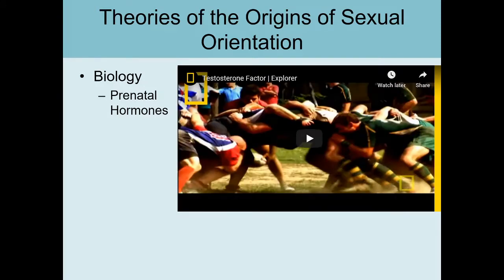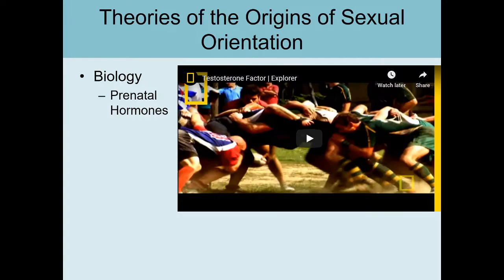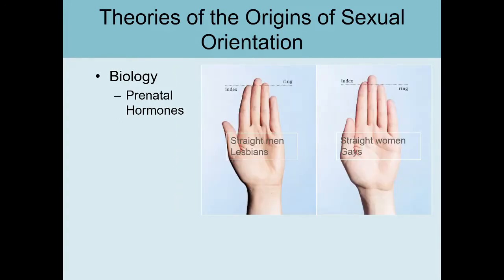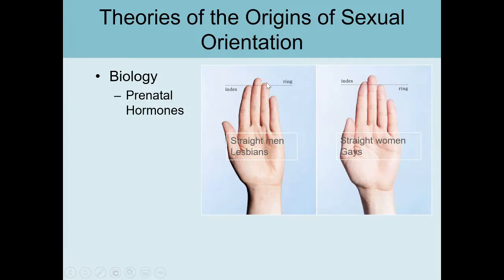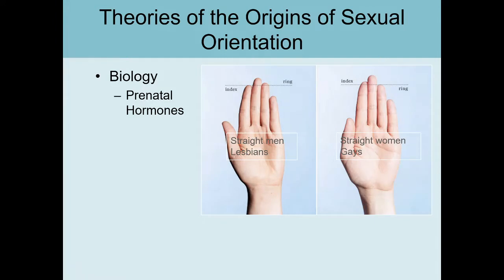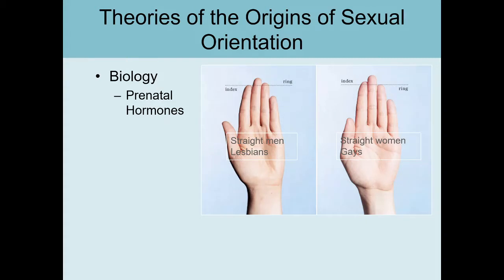Ch 9.2 Human Sexuality Brain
Evidence that prenatal hormones affect sexual orientation